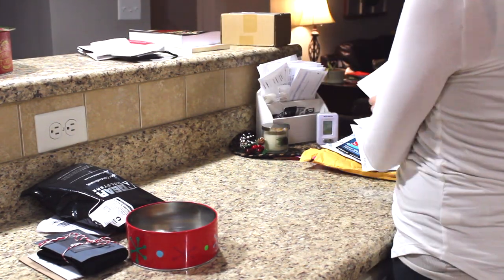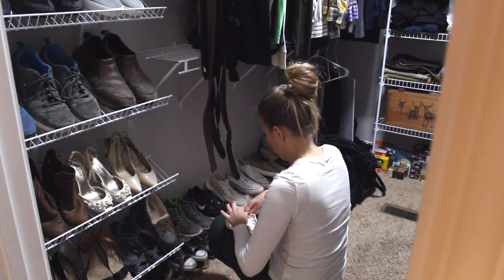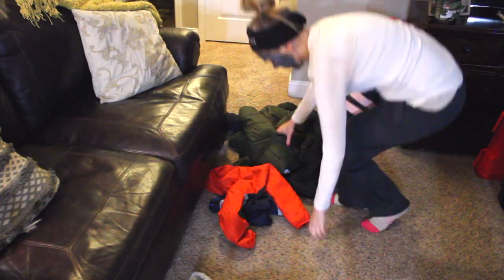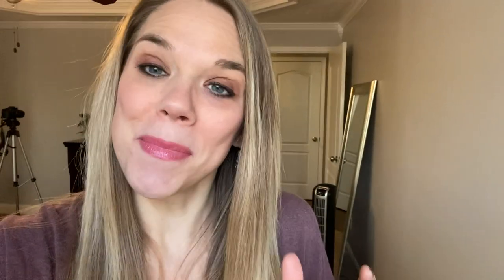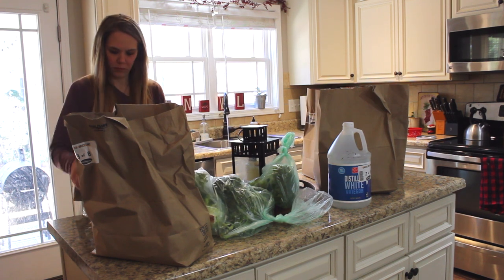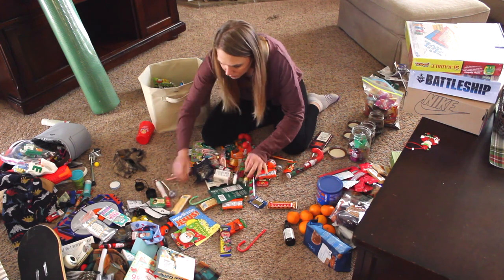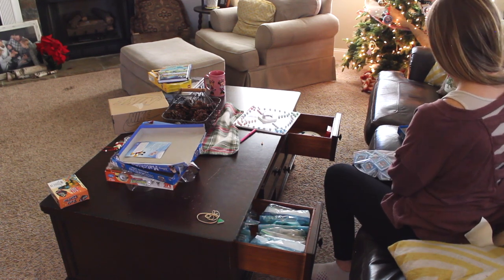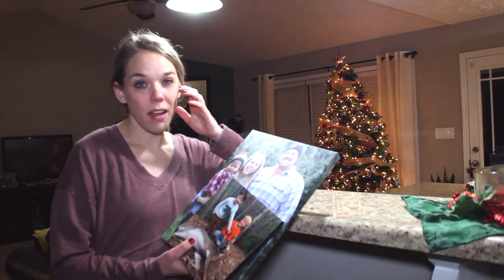AFTER DARK UNPACKING & ORGANIZING | Grocery Haul & Nighttime Skincare Routine | Britt Brings It Home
We just got home from a week-long Christmas vacation in the mountains. Join me as I unpack from our trip, organize our Christmas presents (including board game organization), do a spa-like non-toxic, nighttime skincare routine, grocery shop for healthy food, and more!

➔Stackable Jewelry Box

➔FREE Stress Relieving Protocol:  5 Steps to Help You Relieve Stress & Start Feeling Better Today!